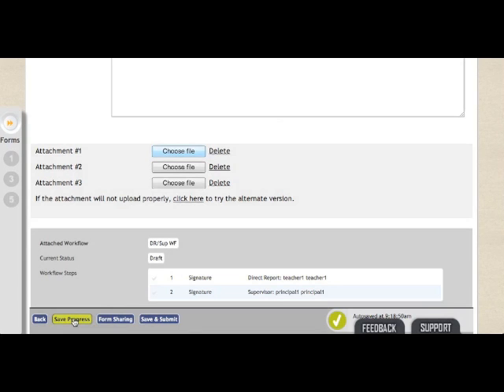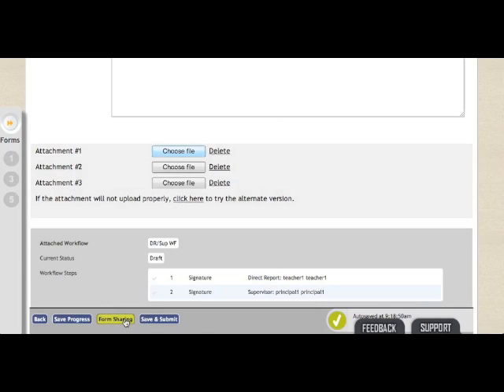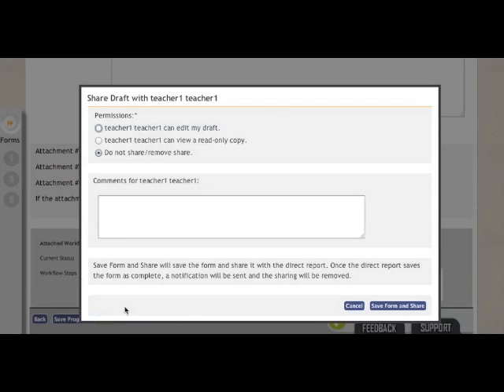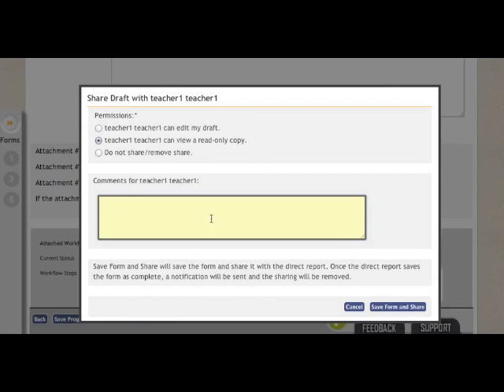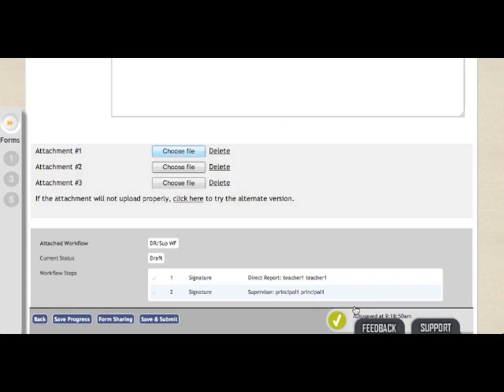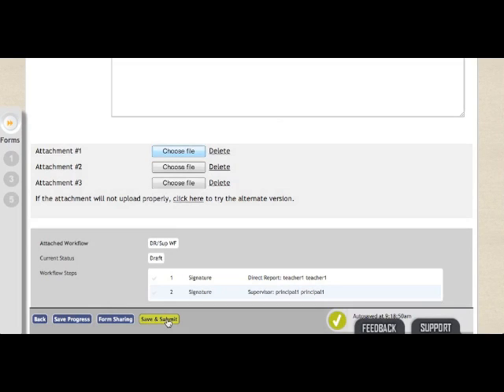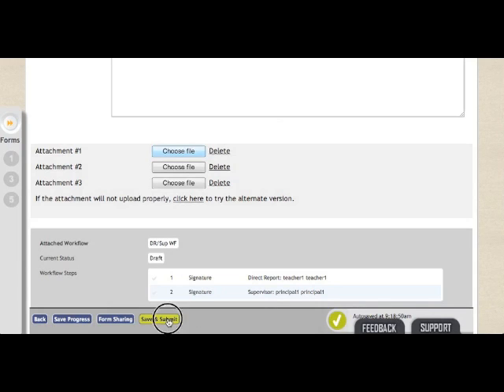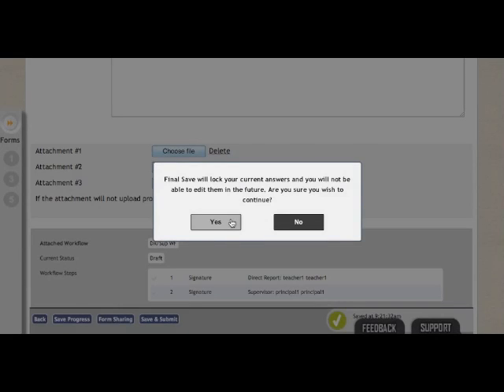save progress vs save& share vs save & submit 640x480